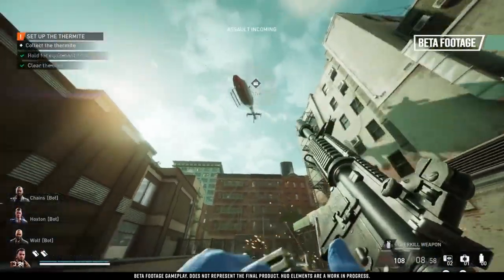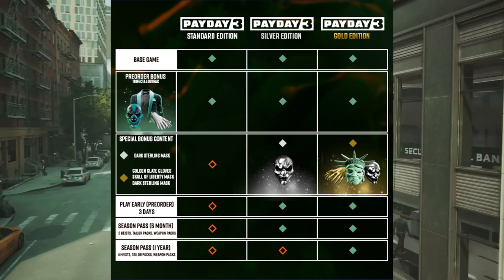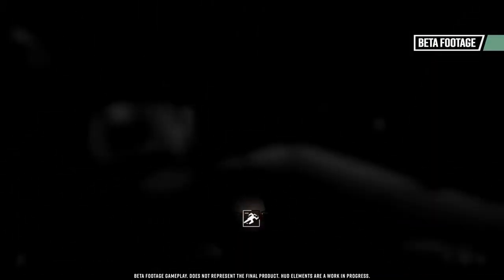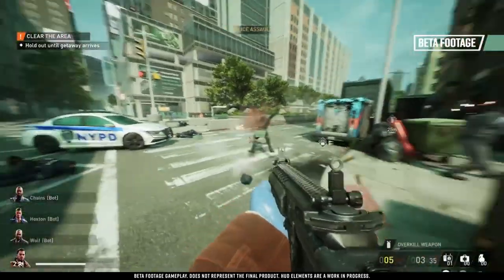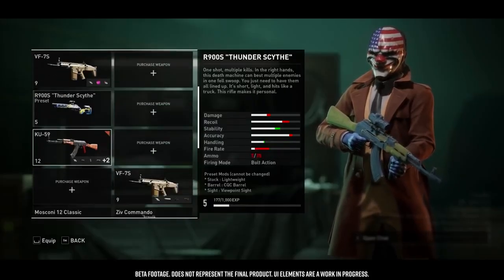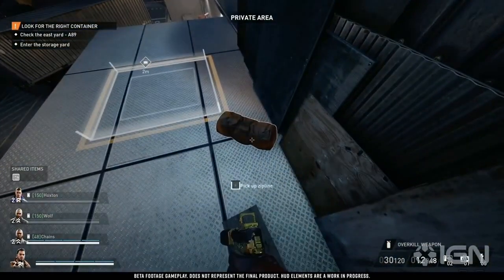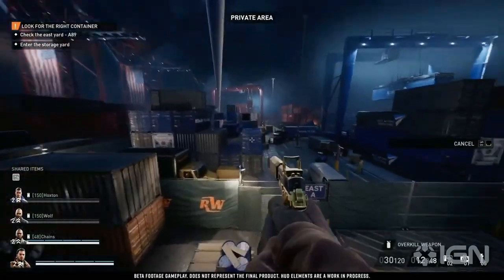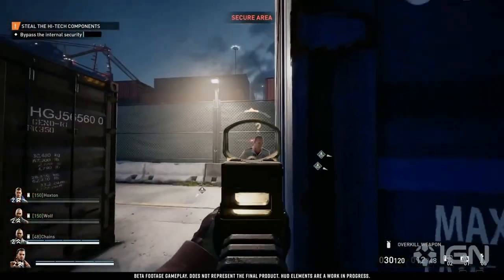Should You Pre-order Payday 3?